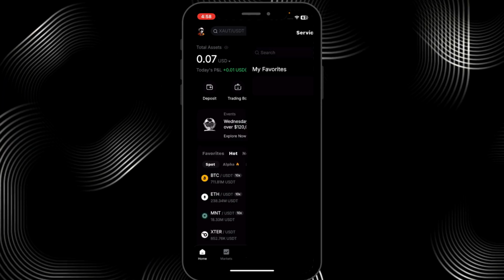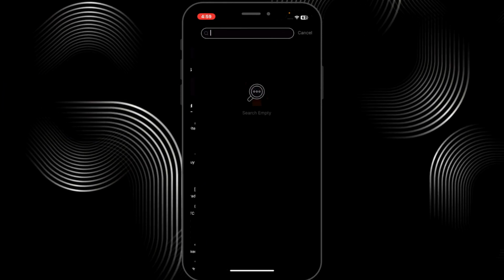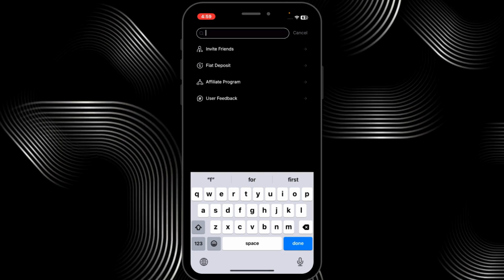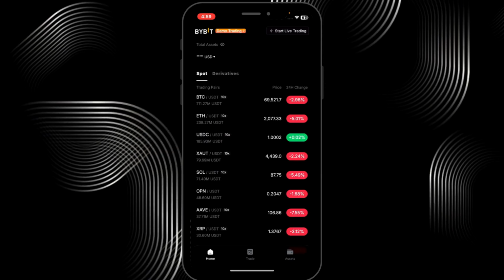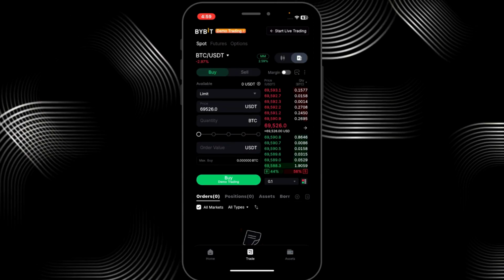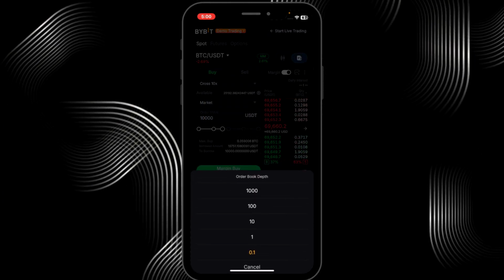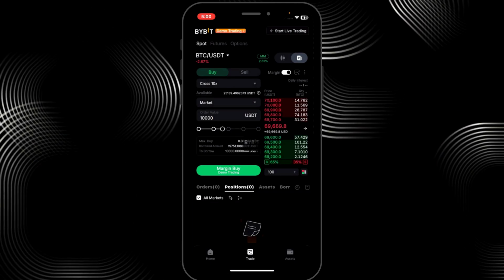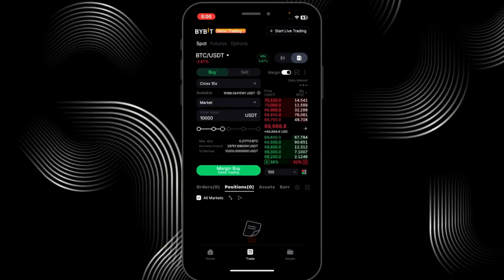How to increase the Leverage on Bybit (Quick and Easy)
Hello guys and welcome back to the channel! This video guides you on how to increase leverage on Bybit using their demo account feature. We provide a comprehensive bybit tutorial that shows you how to use bybit's platform for bybit trading. Learn how to trade on Bybit effectively with this practice trading method. 😉